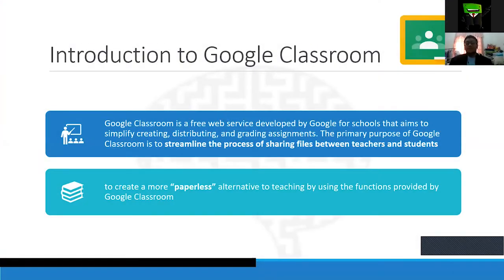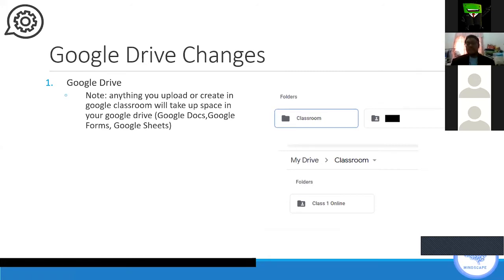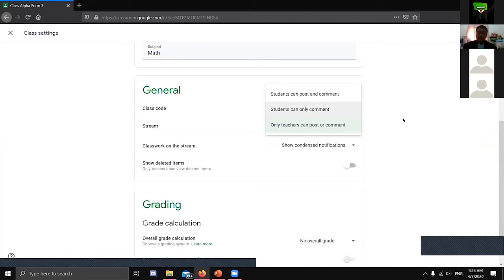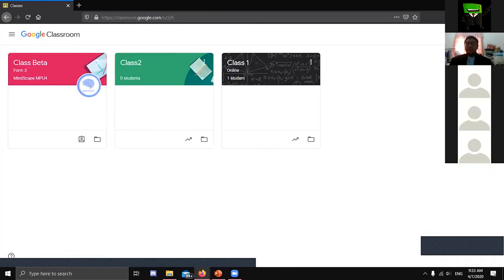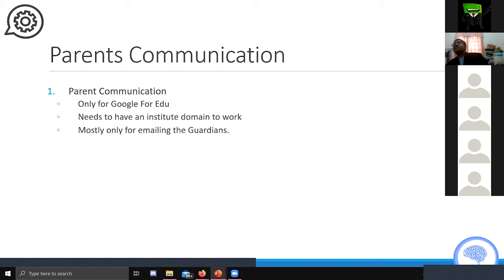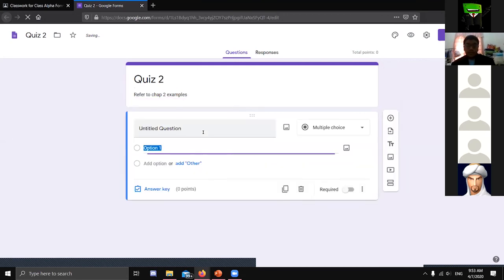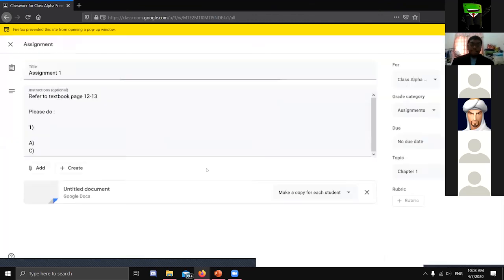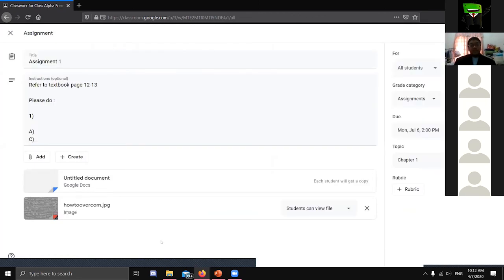MindScape Recap! - Basic Introduction to Google Classroom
Here is a recorded version of session 1 from our webinar that was held on the 4th of July 2020.

Presenter: Syahmin Badardin
Topic: Basic Introduction to Google Classroom

Hey, we are also on social media, feel free to drop by and say hi!